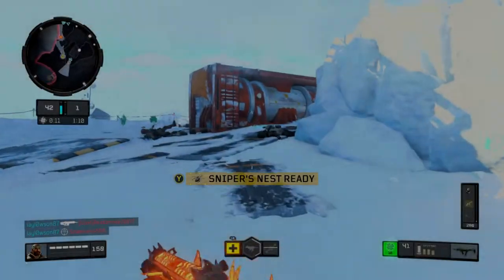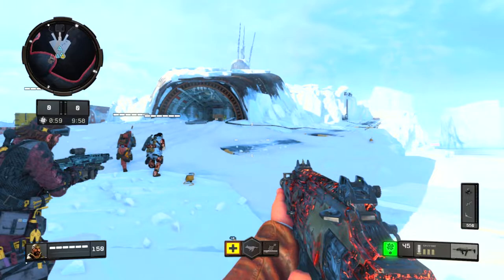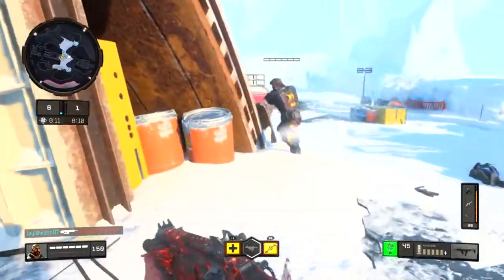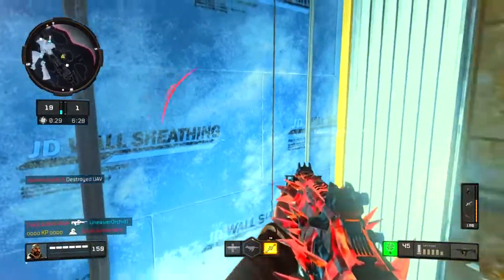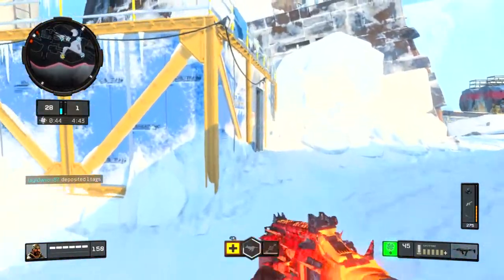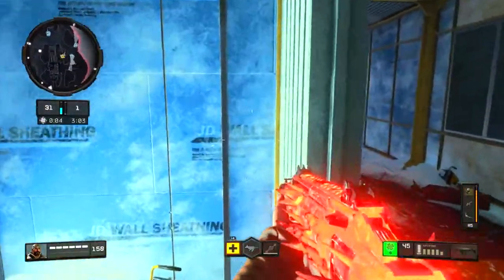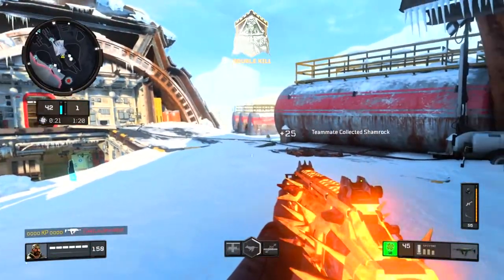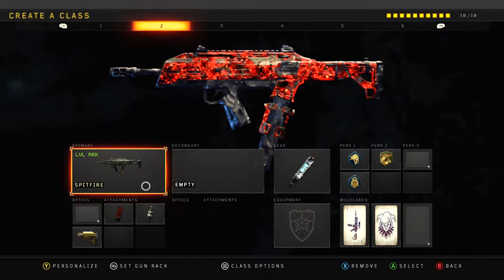it's like they NEVER NERFED it (Easy Nuclears!)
69-1! Leave a like for that!
▼Video Info▼
The spitfire feels just like how it did when it was popping, absolutely sauced kids this gameplay!